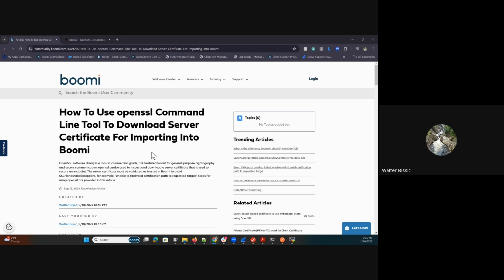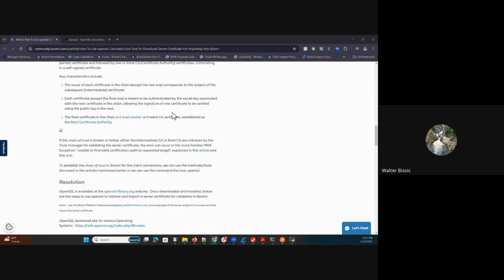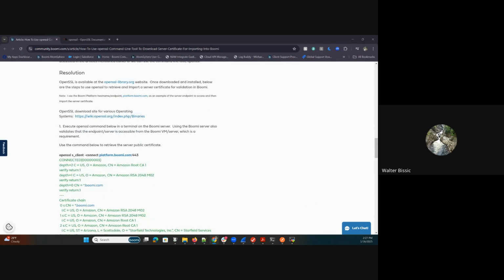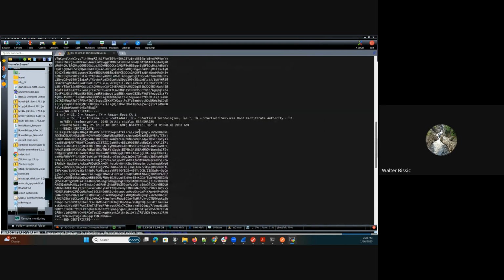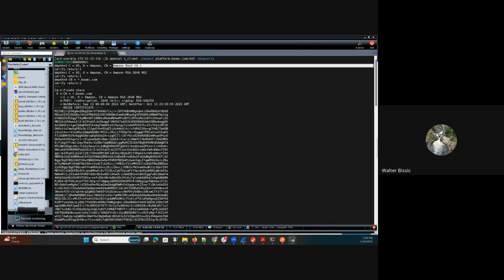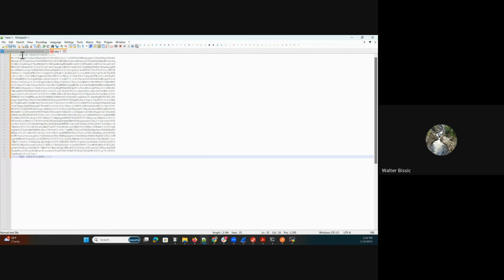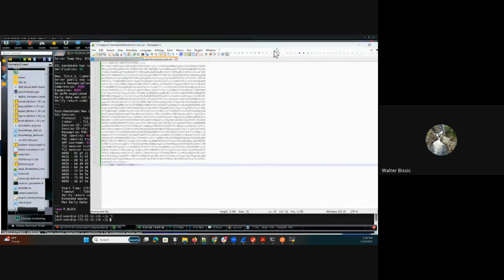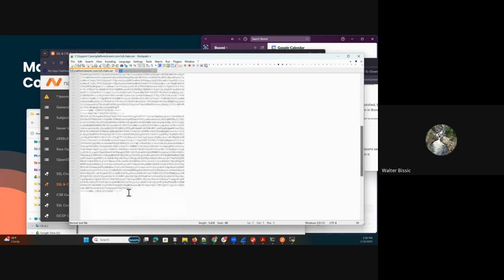How To Use OpenSSL Command Line Tool To Download Server Certificate For Importing Into Boomi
You can use OpenSSL command line tool to import an unknown or untrusted server by downloading the server certificate and importing it into Boomi.